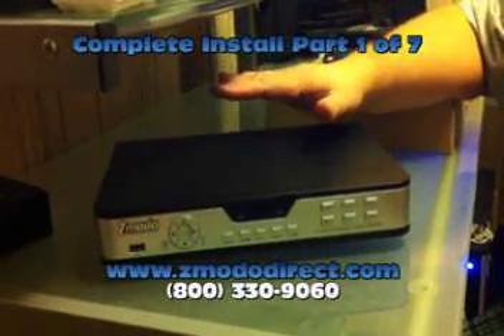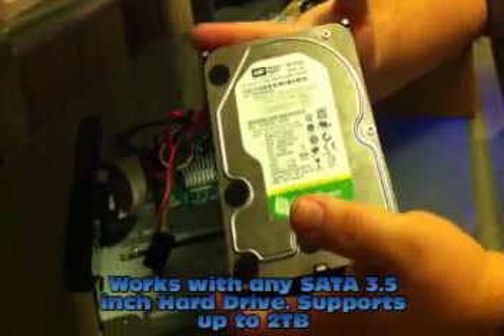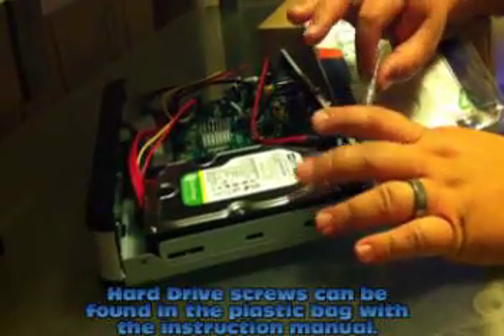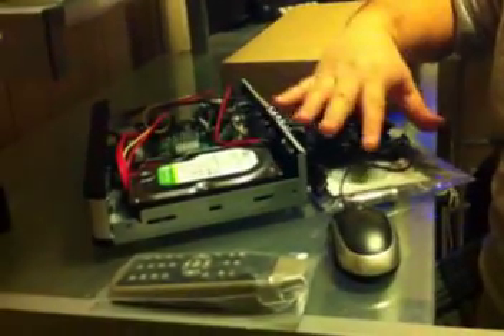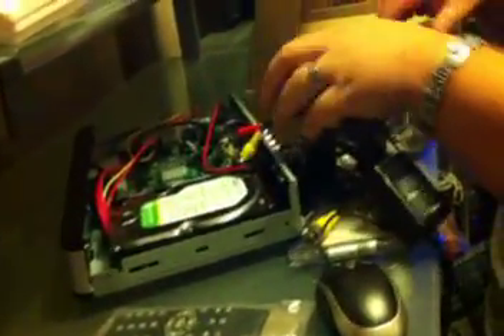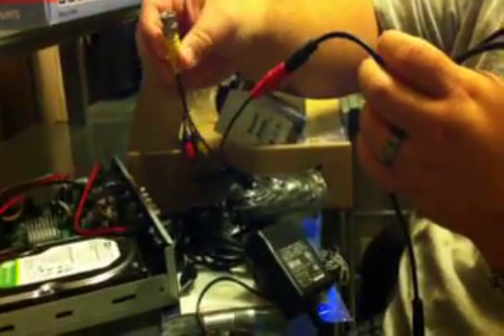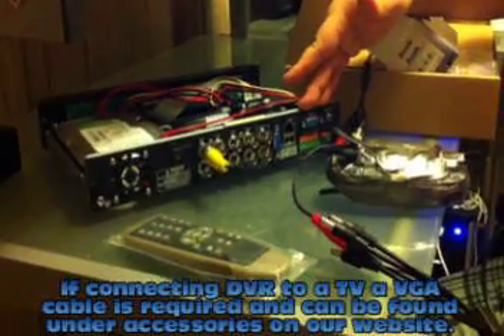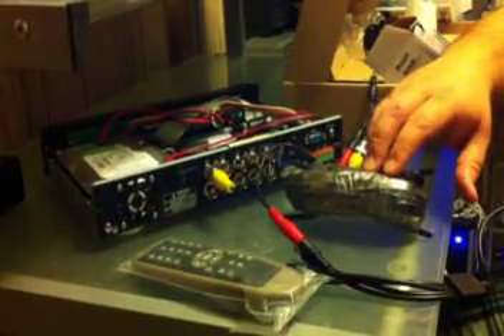Zmodo DVR Setup and Network Configuration Part 1 of 7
This video is our first release that shows how to install a Zmodo Hard Drive in Kit PKD-DK0866-NHD. on how to install and configure Zmodo Surveillance systems and DVR for port forwarding and remote access for cell phone viewing. Install the way pros do with a easy to understand videos!